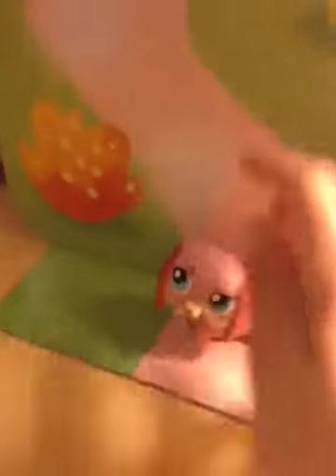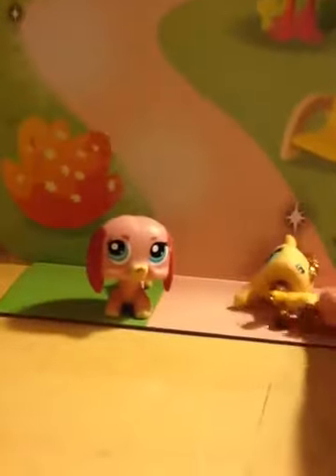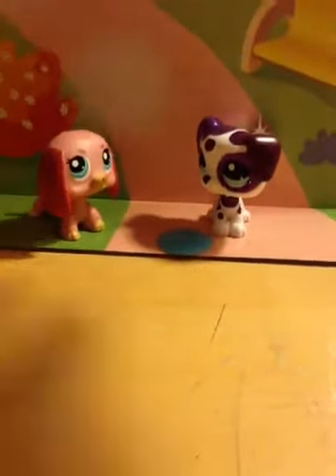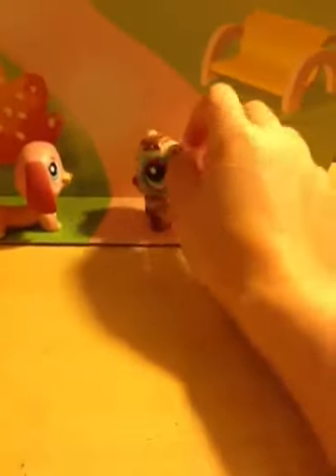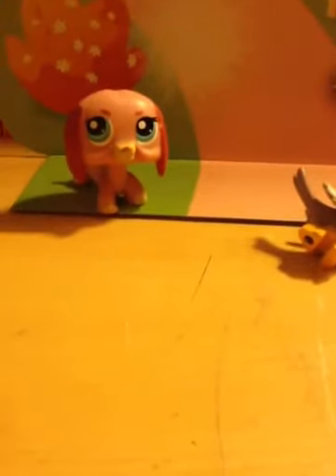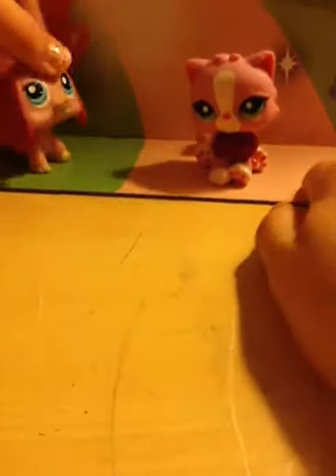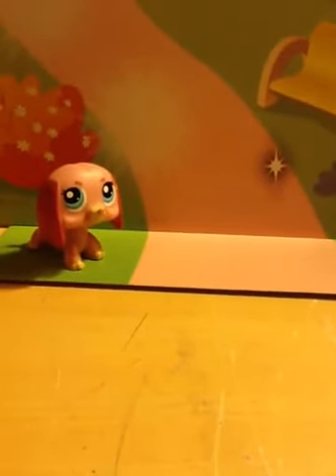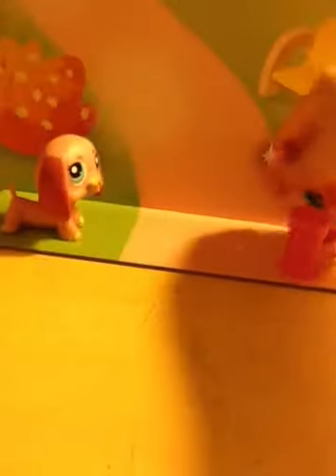My new collecters 10 pack